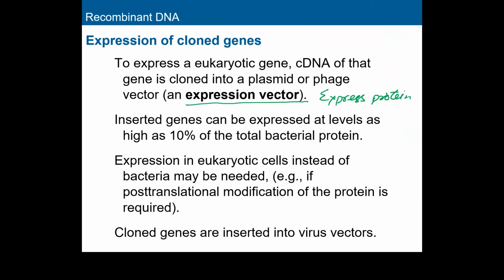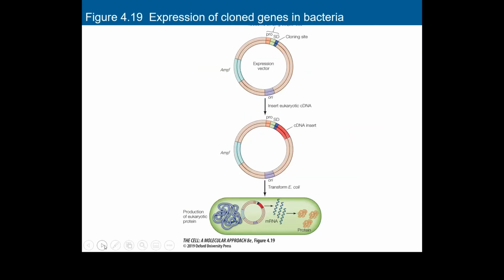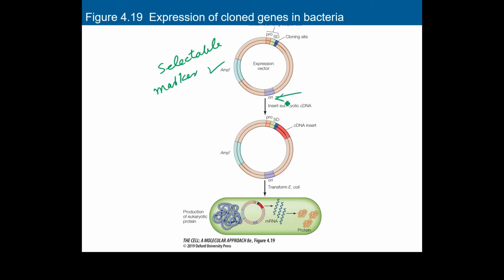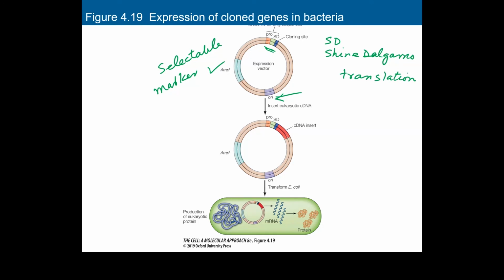Expression Vectors: Class Notes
Vectors used for protein production